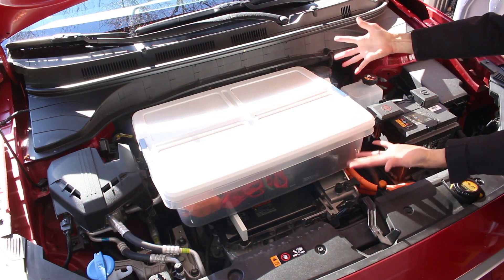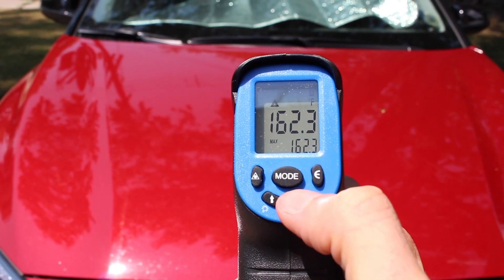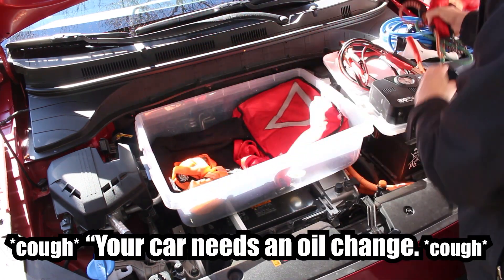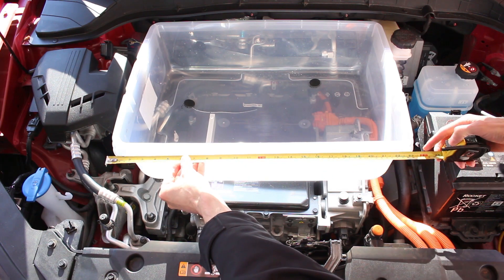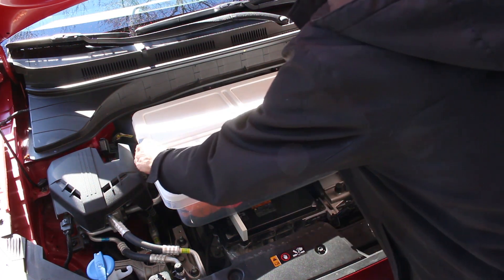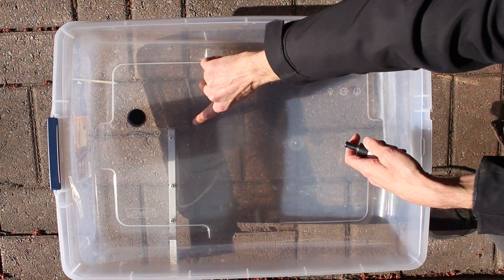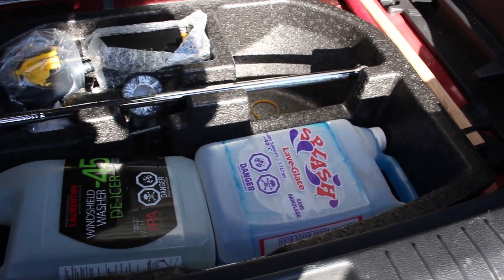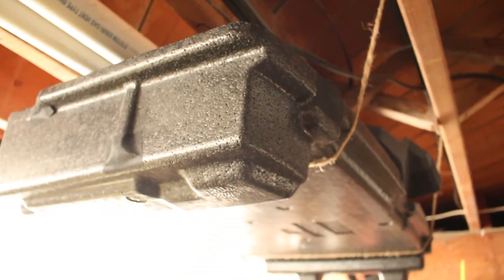Kona EV: How I Built my Frunk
The hole saw kit: 22mm required, I think I got this kit on sale for like 40$

0:00 Intro
0:10 Frunk info
0:20 Is it a hazard?
0:59 Measurements
1:16 How I built it
2:31 Bonus tip time